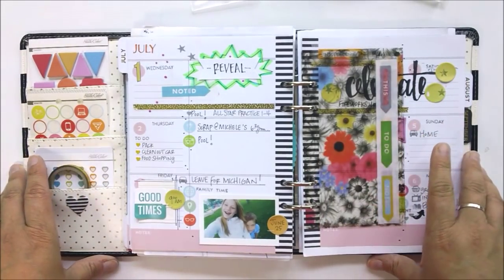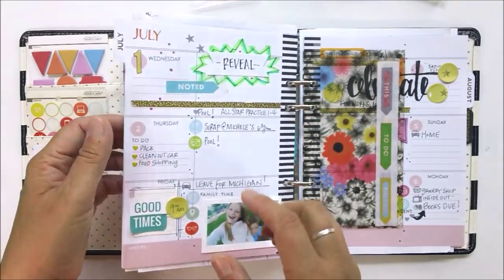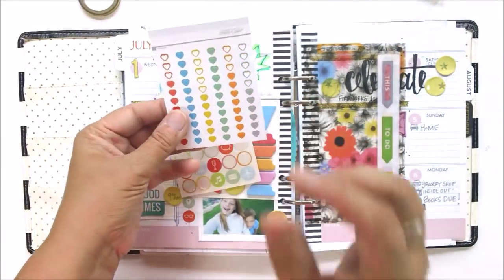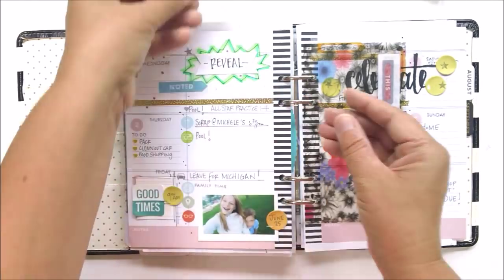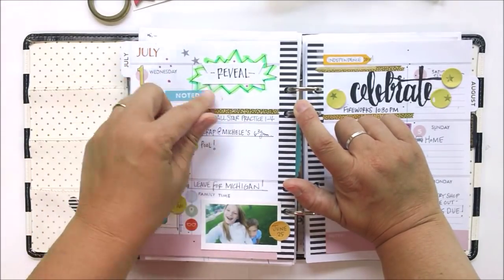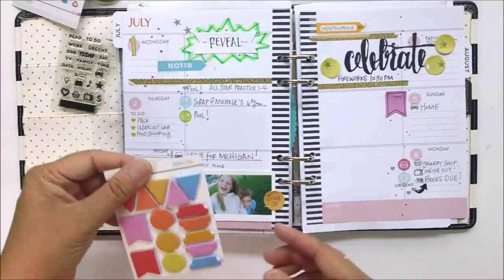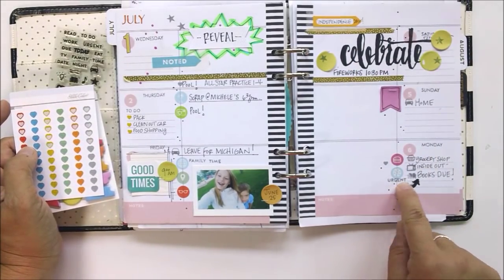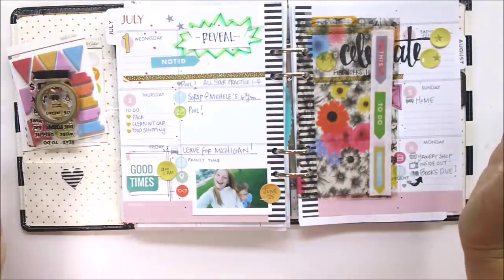a peek inside my planner...and the brand new Studio Calico Planner Kit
Join Maggie Massey as she takes us through a week in her planner...decorated with the new SC Planner Kit - July 2015. See more information on the Studio Calico blog